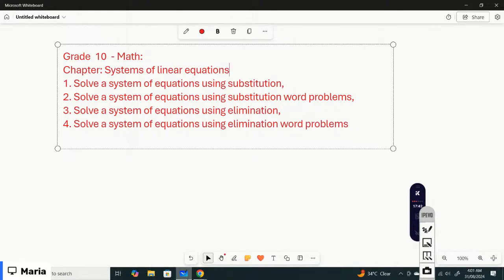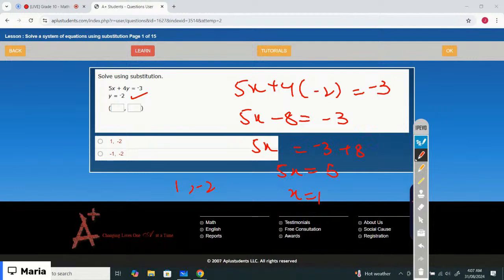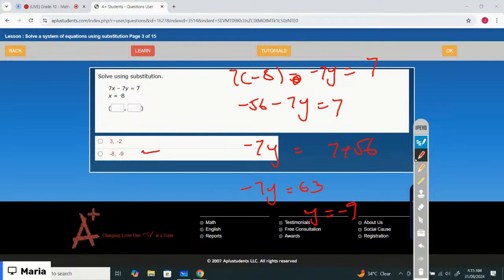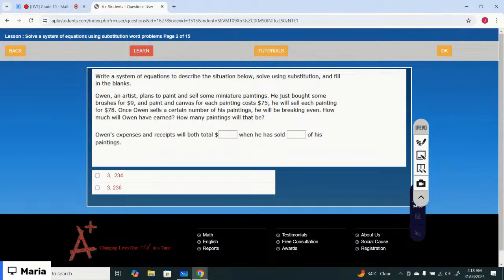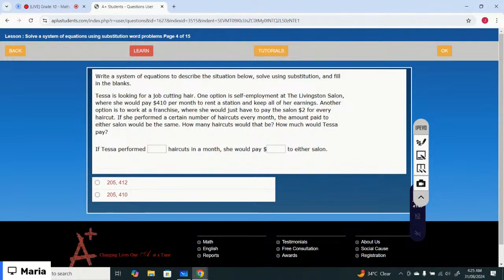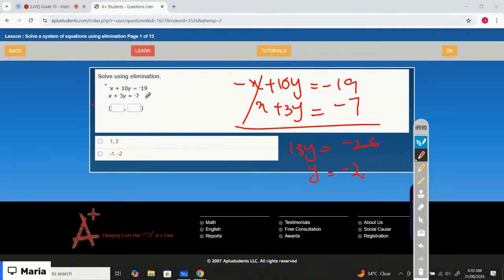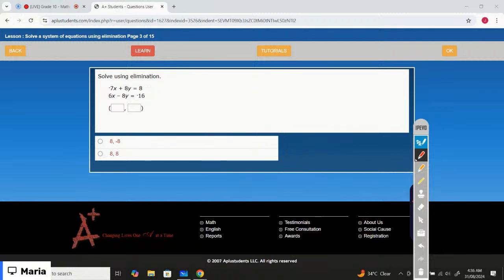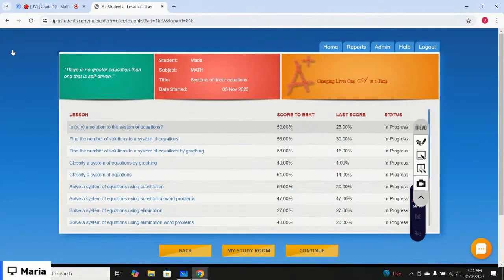Grade 10 - Math: Systems of linear equations 2